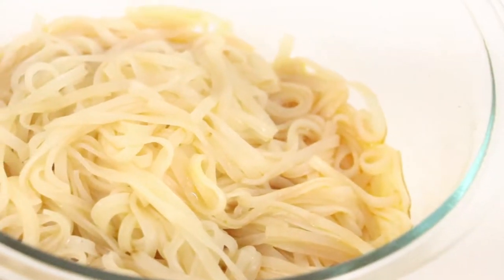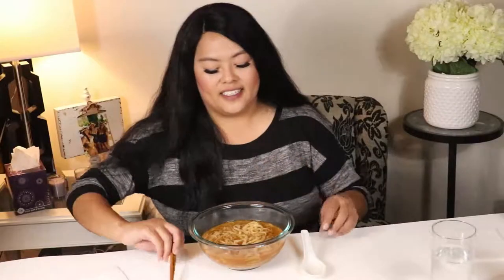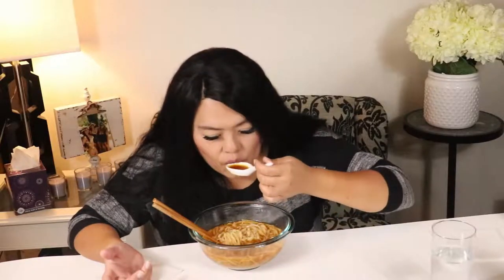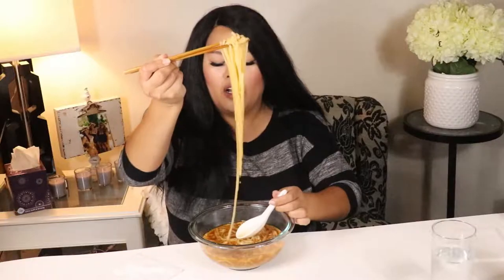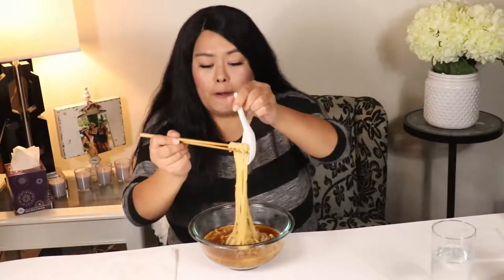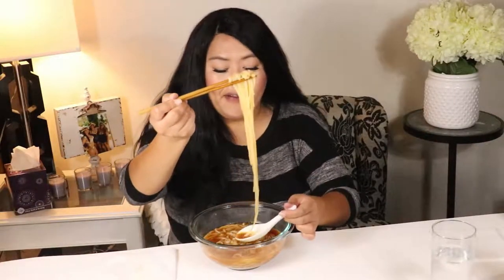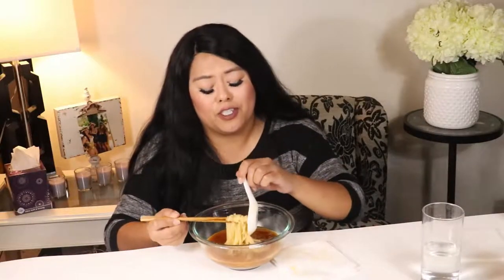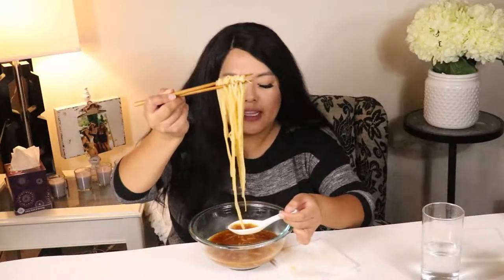Shisen Tantan Men Review and Mukbang!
Watch my review on the Japanese Shisen Tantan Men!